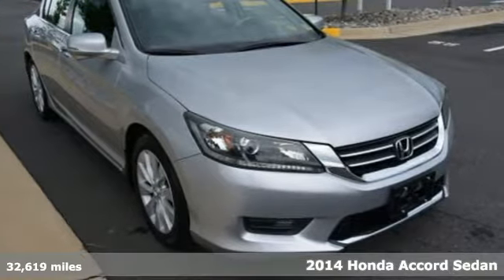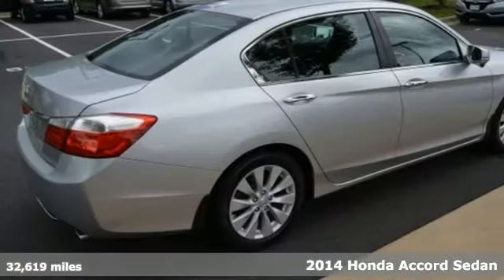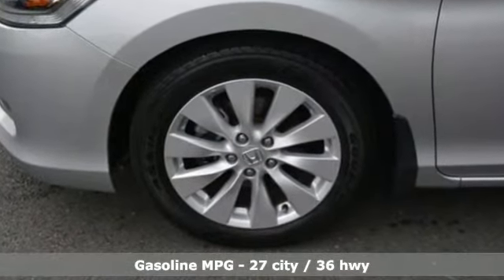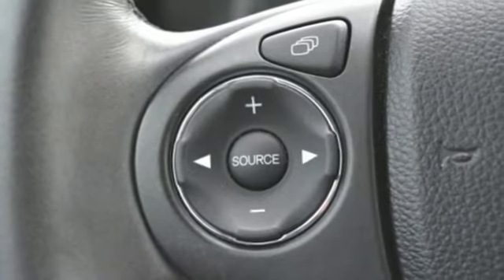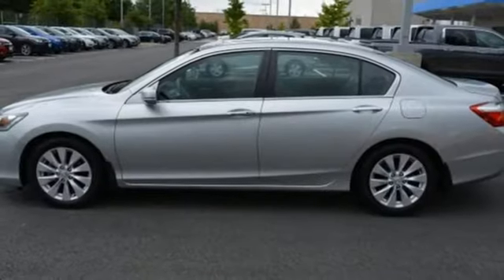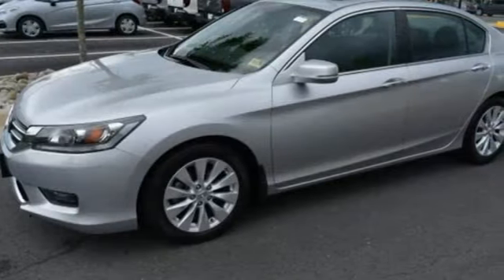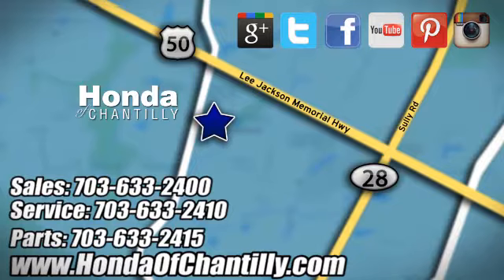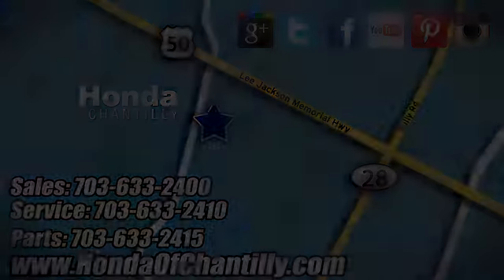Used 2014 Honda Accord Washington DC MD Chantilly, DC HCJA183943A - SOLD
Year: 2014
Make: Honda
Model: Accord
Trim: EX-L
Engine: 2.4L I4 DOHC i-VTEC 16V
Transmission: CVT
Color: Silver
Interior: Black
Mileage: 32619
Stock #: HCJA183943A
VIN: 1HGCR2F8XEA295171
New Price! CARFAX One-Owner. Clean CARFAX. Alabaster Silver Metallic 2014 Honda Accord EX-L FWD CVT 2.4L I4 DOHC i-VTEC 16VbrbrRecent Arrival! Odometer is 23586 miles below market average! 36/27 Highway/City MPG**brbrAwards:br * 2014 KBB.com Best Resale Value Awards * 2014 KBB.com 10 Most Comfortable Cars Under $30,000 * 2014 KBB.com 12 Best Family Cars * 2014 KBB.com 5-Year Cost to Own Awards * 2014 KBB.com Brand Image Awardsbr2016 Kelley Blue Book Brand Image Awards are based on the Brand Watch(tm) study from Kelley Blue Book Market Intelligence. Award calculated among non-luxury shoppers. Kelley Blue Book is a registered trademark of Kelley Blue Book Co., Inc.brAll prices exclude taxes, title, license, and dealer processing fee of $699.00. Published price subject to change without notice to correct errors or omissions or in the event of inventory fluctuations. All features not on all vehicles. Vehicles shown are for illustration purposes only. MPG is based on 2017 EPA mileage ratings. Use for comparison purposes only. Your actual mileage will vary, depending on how you drive and maintain your vehicle, driving conditions, battery pack age/condition (hybrid only), and other factors.

Address:
4175 Stonecroft Boulevard